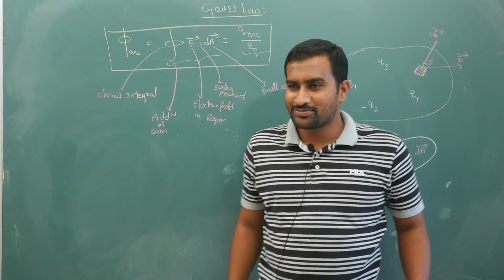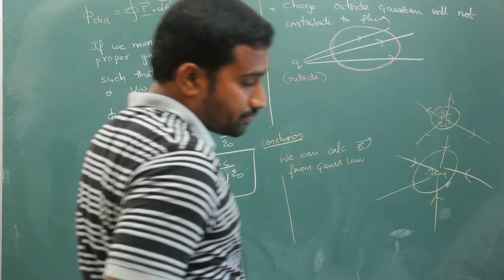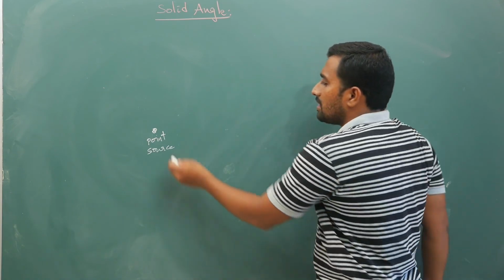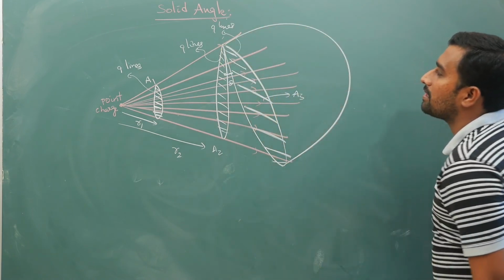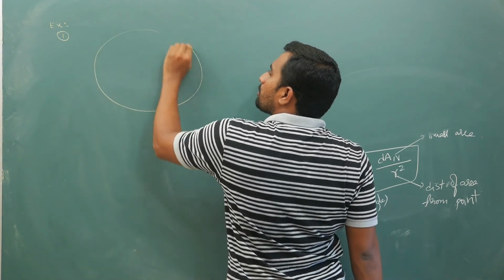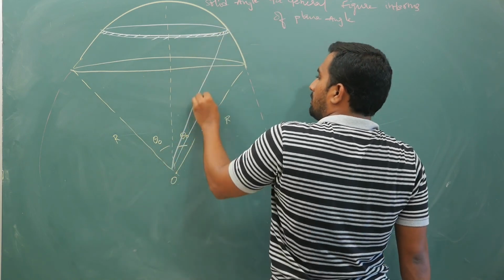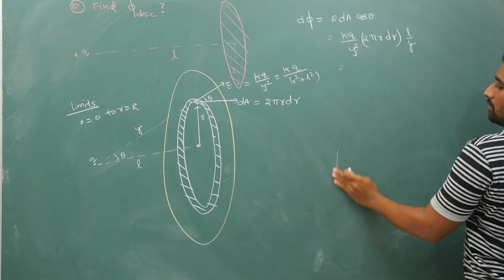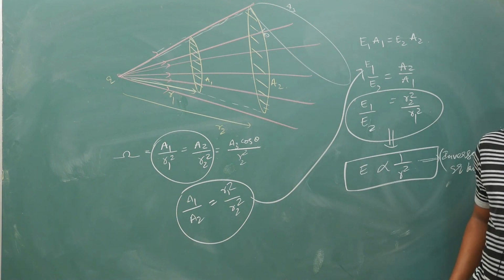Electrostatics-12 Solid Angle and Gauss Law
Prashanth Physics Classes#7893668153#210 Windsor Plaza,Nallakunta Hyd -44,IIT-JEE#mains#advanced#neet